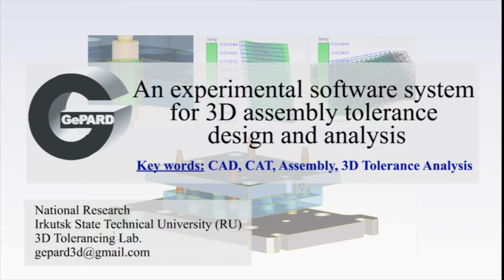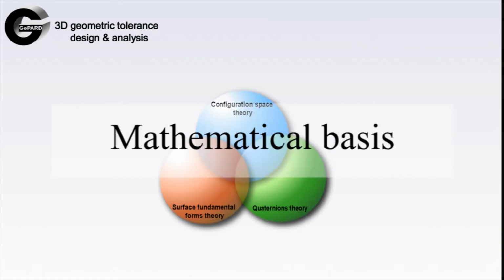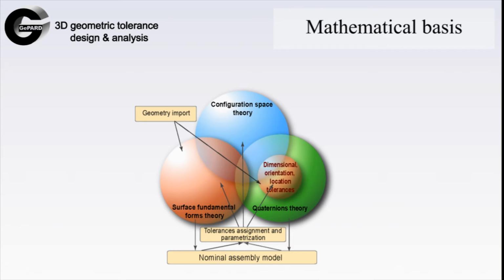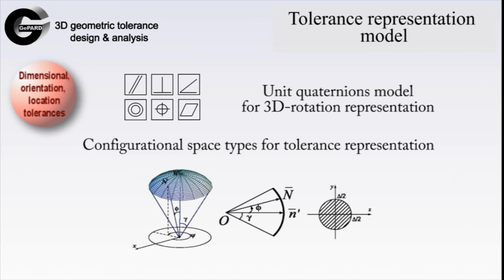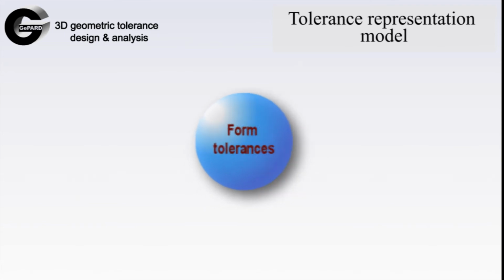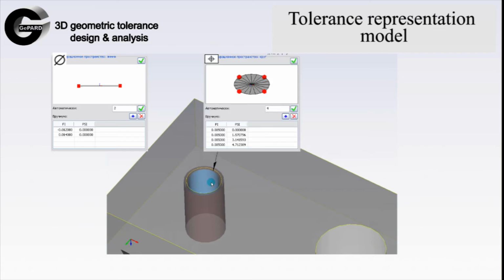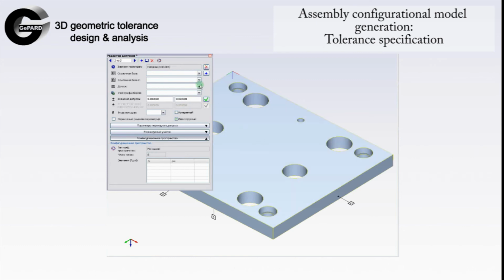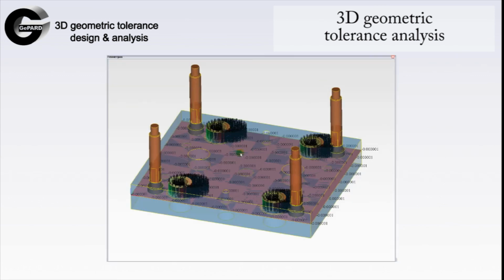Gepard-3D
An experimental software system for 3D assembly tolerance design and analysis